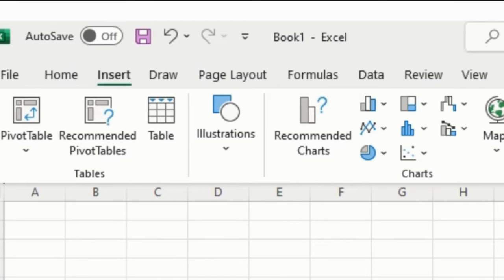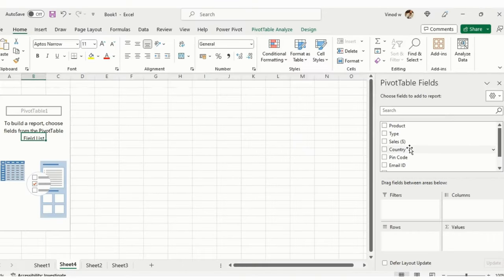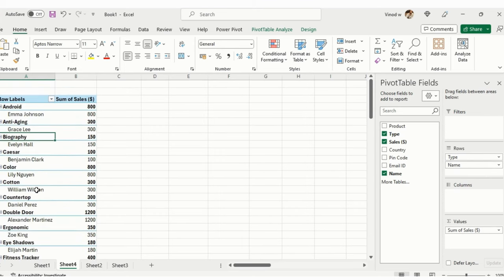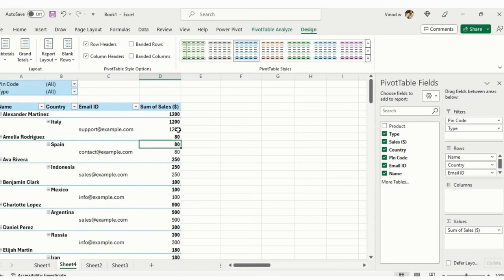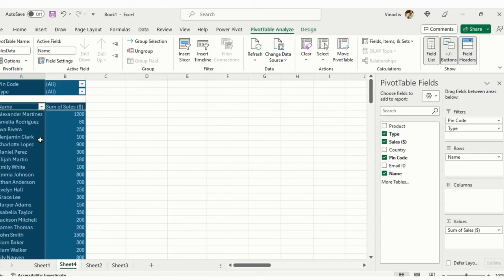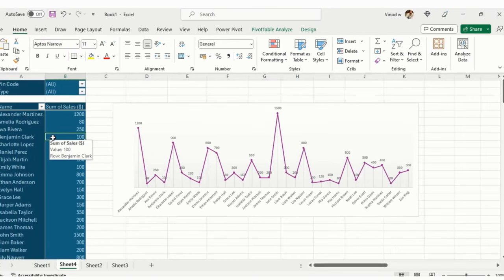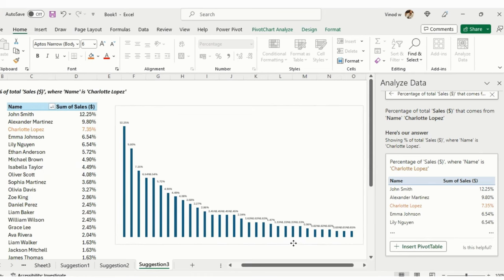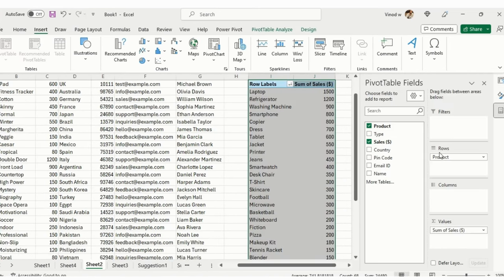PivotTable in Excel | Excel Secrets: PivotTables and Analyzing Data Like a Pro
Welcome to the Discover Talent Presents video series as you know we are covering a topic PivotTable in Excel | Excel Secrets: PivotTables and Analyzing Data Like a Pro ! In this in-depth tutorial, we'll covering Excel's secrets, exploring powerful features that will help you to make office productivity tips the full potential of PivotTables for data summarization, analysis, and visualization. Whether you're a beginner or an experienced Excel user, this video is packed with tips, tricks, and advanced techniques to supercharge your data analysis skills. Not just Pivot we have also covered machinelearning based options which offered by office 365 recommended chart and pivot which ease your life and predict the data .

 i would recommend watch this video entirely and decide if you find it helpful or not we are pretty much sure considering your busy schedule we have covered relevant  business topic this video series  like  Understanding PivotTables and their benefits. ,Leveraging Excel's recommended charts and data analysis tools. , Exploring advanced PivotTable techniques for efficient data handling. Tips and tricks for optimizing PivotTable performance and productivity.

PivotTables to applying advanced techniques and time-saving hacks. Keep practicing, exploring, and innovating in Excel.